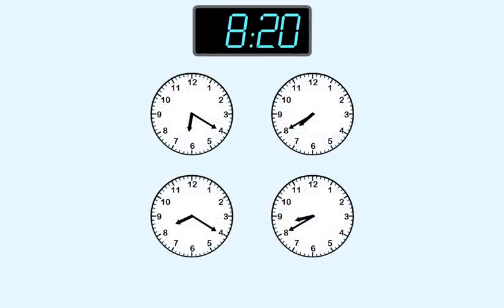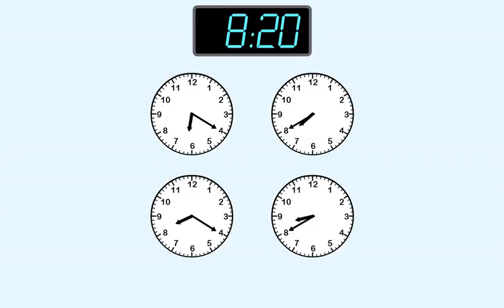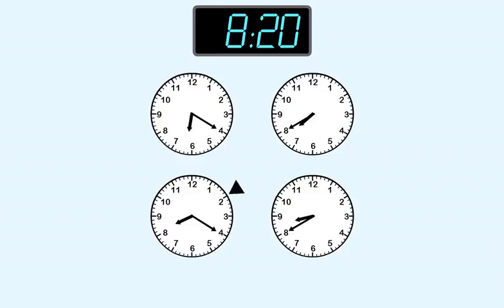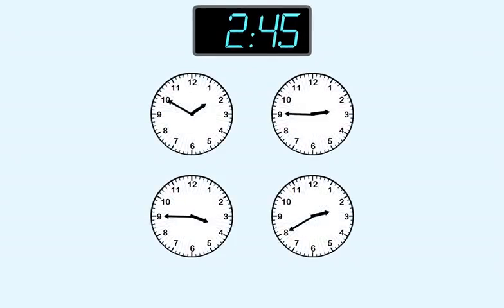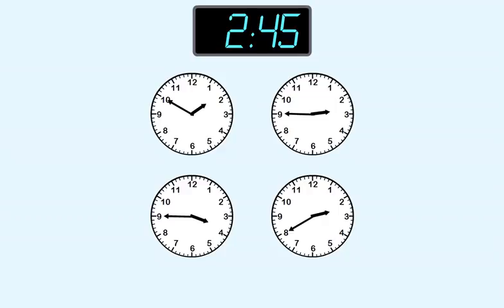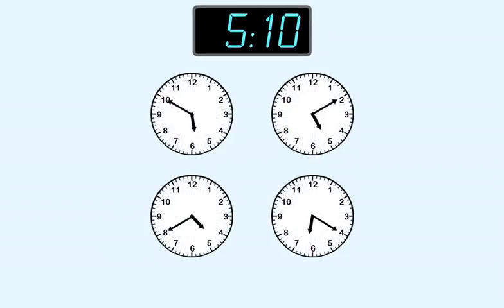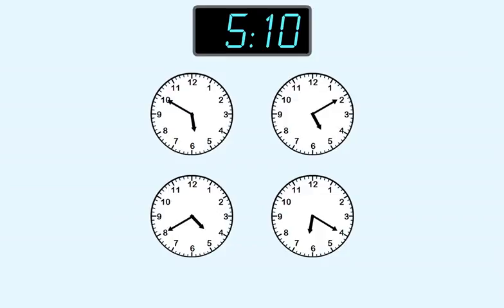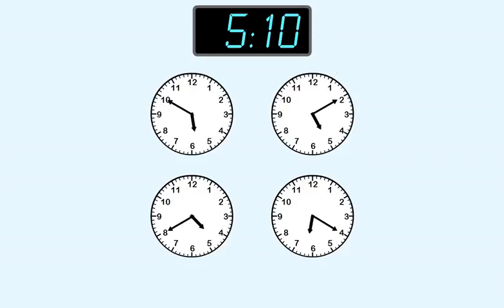Telling Time: How to read time on a clock to 5 minutes.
Choose the analog clock that shows the time on a digital clock.

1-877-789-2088 ext. 128 (toll free)

Title: How to read time on a clock to 5 minutes.

You've already learned how tell the time to 5 minutes. In this lesson, you'll choose the clock that shows the time in writing.
The time shown is eight twenty.
We choose the clock that shows eight twenty.
First, we look for any clocks that show eight hours. On this clock, the short hand points between 6 and 7.
When the short hand is between two numbers, the number of hours is always the first one.
This is six hours, so that can't be the answer.
On this clock, the short hand points between 7 and 8, which is 7 hours, so this can't be the answer.
On this clock, the short hand is between 8 and 9.
That means it could be the answer, so we check the minutes.
We start at the top, and count by five. Five, ten, fifteen, twenty.
This clock shows eight twenty, so it's the correct answer.
It shows two forty-five.
Here are the choices.
The clock shows two forty-five so we know the short hand must be between 2 and 3.
That means we know that these two clocks cannot be the right answer.
The short hand here is between 1 and 2, and here, it's between 3 and 4.
On this clock, the short hand is between 2 and 3, which means it could be the correct answer, so we check the minutes.
We start counting by 5 here at 30.
Thirty-five, forty, forty-five.
This is two forty-five, so this is the correct answer.
Last one.
The clock shows five ten, and these are our choices.
That means we need to find one with the short hand between 5 and 6.
On this clock, the short hand is closer to five than four, but this is 4 hours, not five hours.
On these two clocks, the short hand is between 5 and 6, so the answer is one of these.
This long hand, shows 10 minutes, so this is the correct answer.
In the rest of this lesson, you'll enter the clock that shows the time shown in writing like these examples.